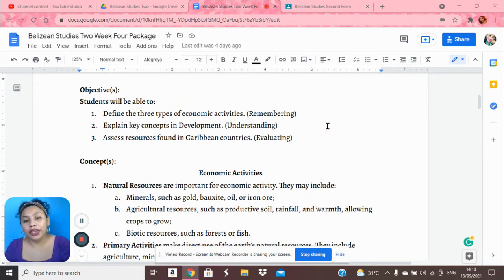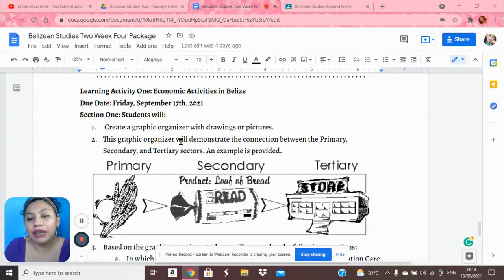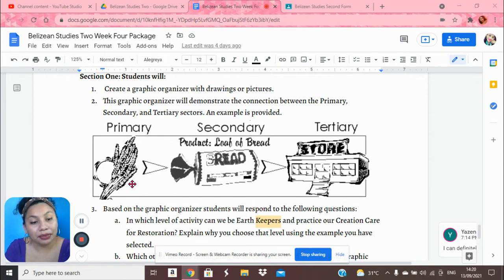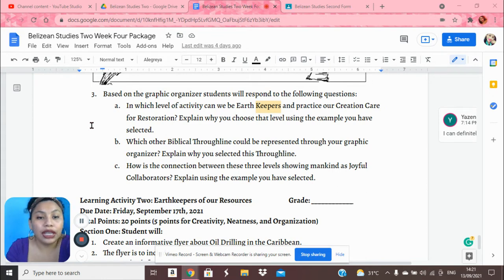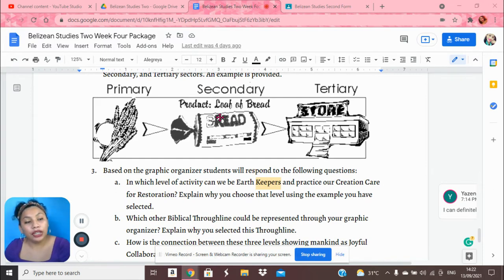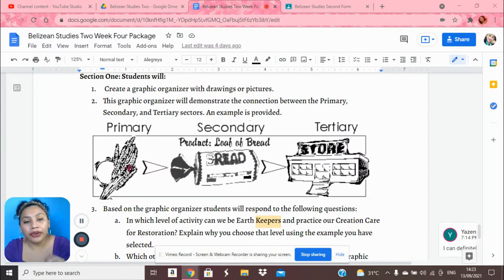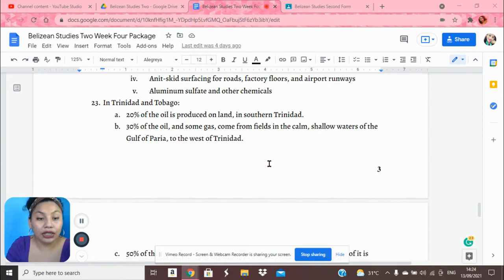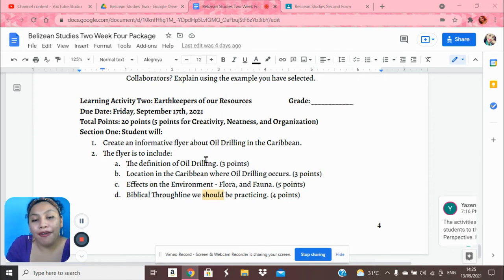Week Four Second Form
Belizean Studies
Explanation of Learning Activities